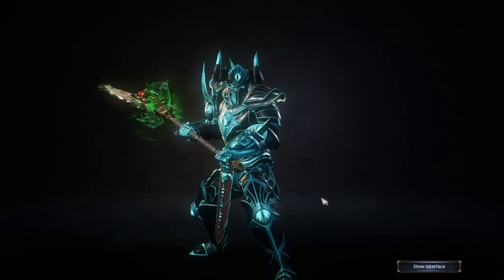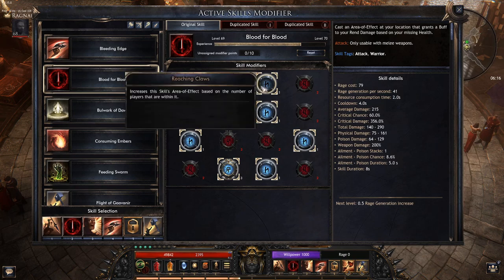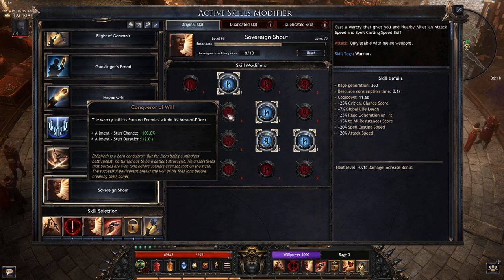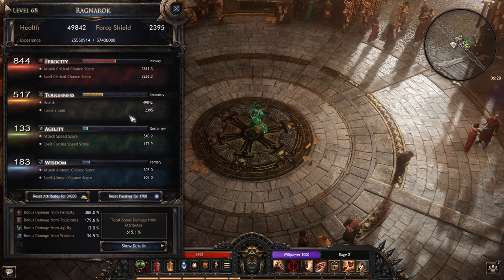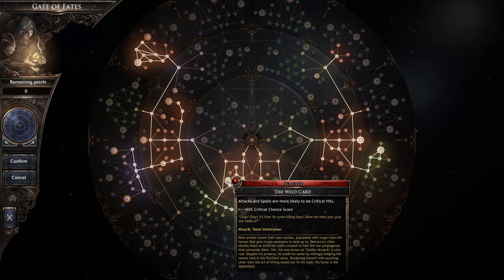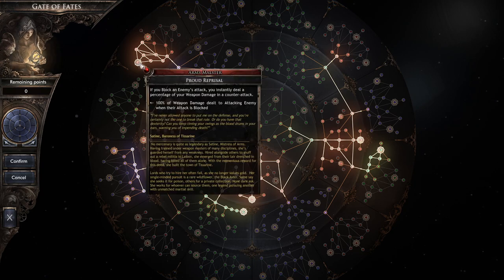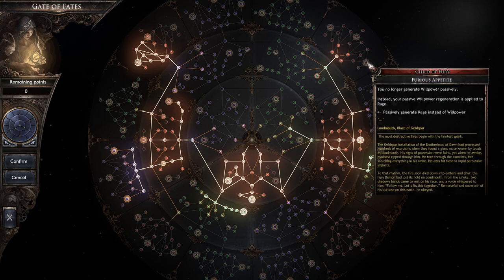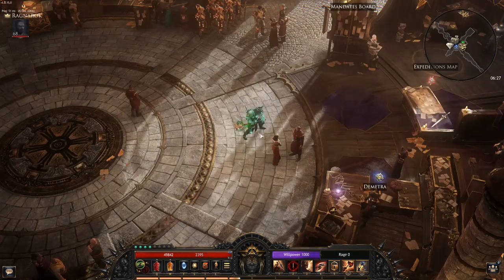WOLCEN BUILD GUIDE - Bleeding Edge 2H DPS Build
Great build for early game and end game. High crit damage with fast clear speeds

Part of a Wolcen Build series for Wolcen Lords of Mayhem. Leagues will be starting in Wolcen in September so I will be putting out updates build guides for the upcoming content as well as leveling guides and tips for beginners

You are one of the three survivors of the slaughter of Castagath. Rescued by Grand Inquisitor Heimlock, you were drafted into the Republic’s Army of the Purifiers at a very young age to be trained in the military academy and become perfect soldiers against the supernatural. You also had the chance to benefit from Heimlock’s occasional advice and training, which led you and your childhood friends, Valeria and Edric, to be called the “Children of Heimlock”.
Recently, the Brotherhood of Dawn has infiltrated the Crimson Keep, a mysterious republican fortress lost among the northern deserts known as the Red wastes. While the purpose of the attack was unclear, the republican Senate voted a retaliation act against all known locations of the Brotherhood.

Led by Grand Inquisitor Heimlock himself, troops are soon deployed on the Coast of wrecks, near the city state of Stormfall, to terminate a camp of Brothers. You are, with your two childhood friends, part of operation Dawnbane, under the supervision of Justicar Maëlys.

Key features:

Free character development
Wield a great variety of weapons and find your own playstyle thanks to their unique stances and combos. In Wolcen, there is no class, only your weapons set the rules for your skills types.

If you enjoyed the video a like is greatly appreciated and helps grow the channel!

Action rpg, wolcen lords of mayhem, melee build.